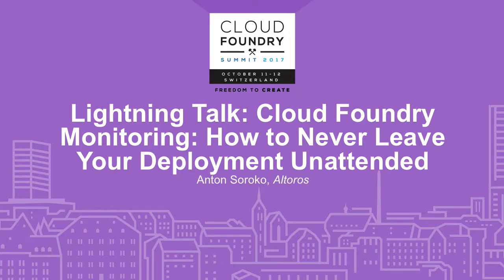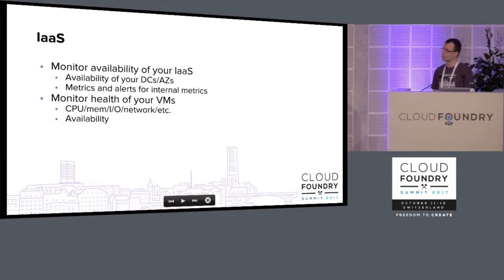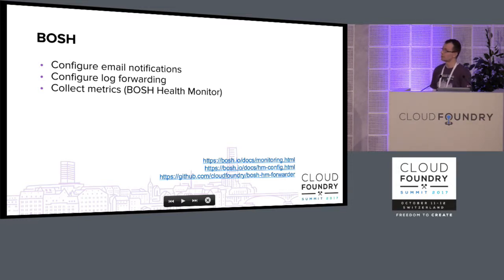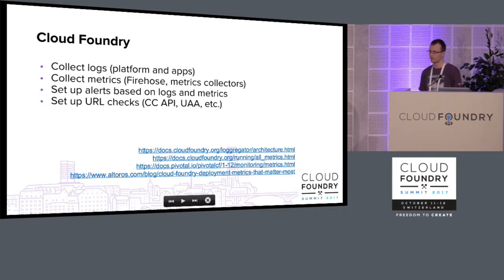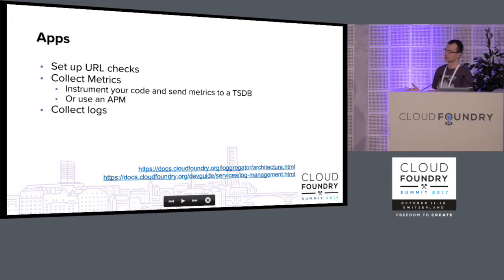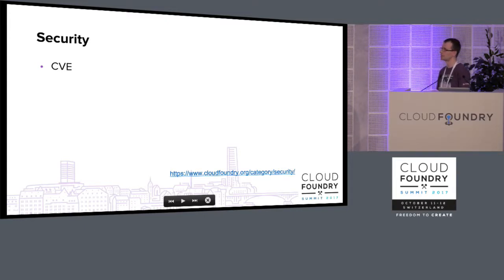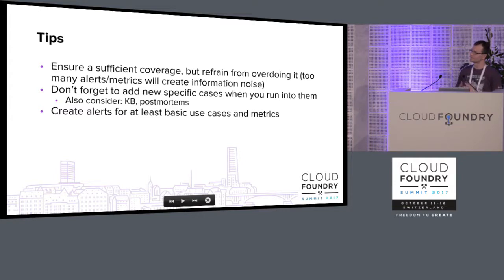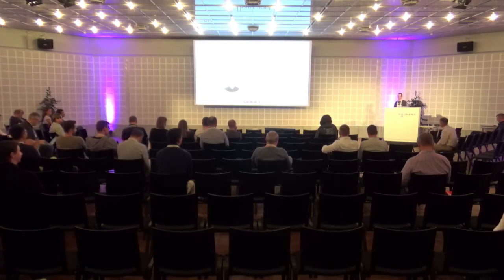Lightning Talk: Cloud Foundry Monitoring: How to Never Leave Your Deployment Unattended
Lightning Talk: Cloud Foundry Monitoring: How to Never Leave Your Deployment Unattended - Anton Soroko, Altoros

It wasn’t that long ago when, to enable end-to-end monitoring of Cloud Foundry deployments for our clients, we had to set up and configure a complex combination of several monitoring tools. An idea would not leave our heads that there had to be a one-stop solution to handle monitoring at all levels of the deployment, including VM instances, Cloud Foundry’s internal and external components, BOSH, services and applications. Unable to find such a tool, we built one ourselves. During the talk, Anton is going to provide two real-life stories how we managed to avoid an early-stage disaster and saved the client's deployment with an all-in-one highly available and multitenant monitoring stack developed by Altoros for Cloud Foundry.

About Anton Soroko
Altoros
Cloud Foundry Engineer
Belarus
Anton Soroko is a Cloud Foundry/DevOps Engineer at Altoros with a strong background in SRE activities. He has 2 years of experience in maintaining distributed monitoring systems for a high-load cluster, with over 35 000 hosts in the largest cluster monitored and controlled. Currently, Anton specializes in full-stack monitoring solutions for Cloud Foundry deployments.